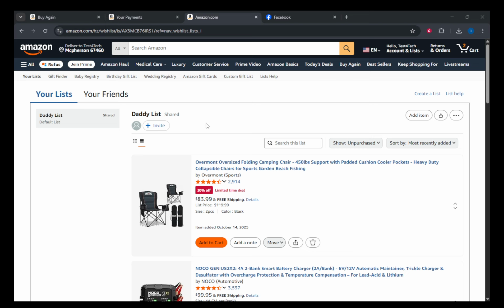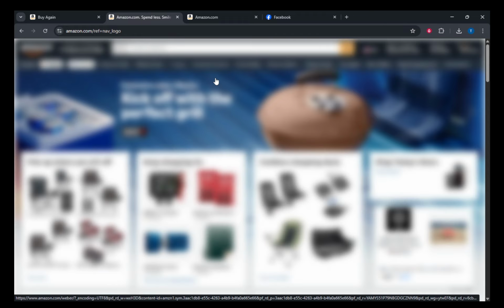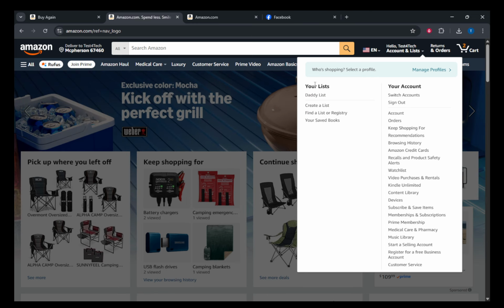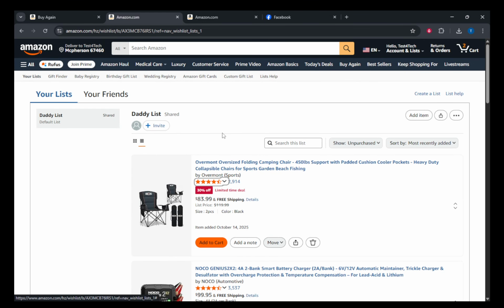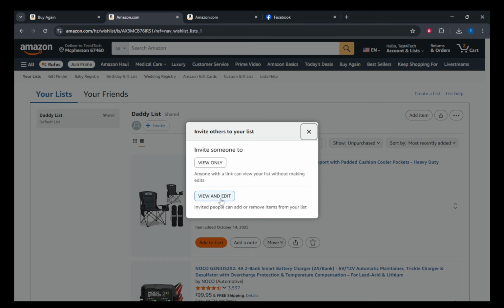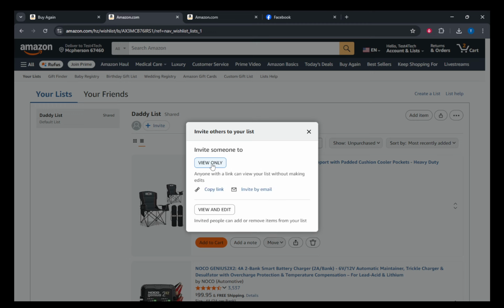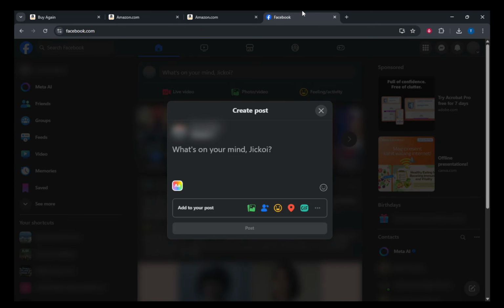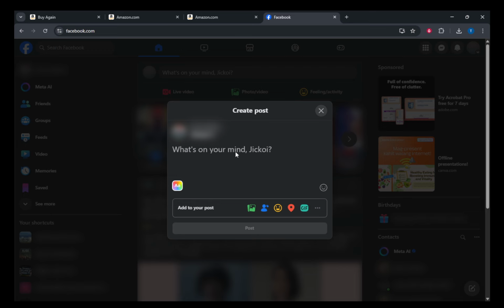How to Share Amazon Wish List to Facebook | Step-by-Step Guide 2025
In this tutorial, you’ll learn how to share your Amazon wish list directly to Facebook. We’ll show you how to locate your wish list, adjust privacy settings, generate a shareable link, and post it on your Facebook timeline or in messages. You’ll also learn tips for managing list visibility and ensuring your friends can view and purchase items.